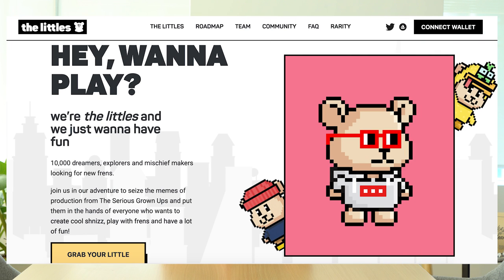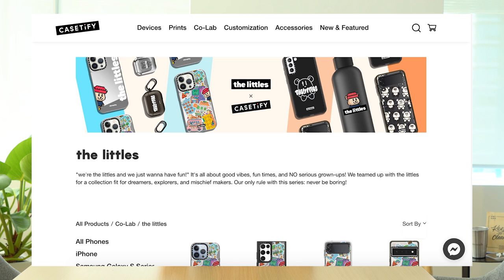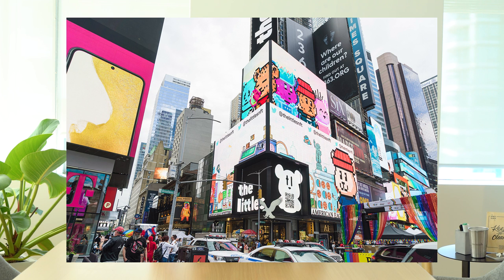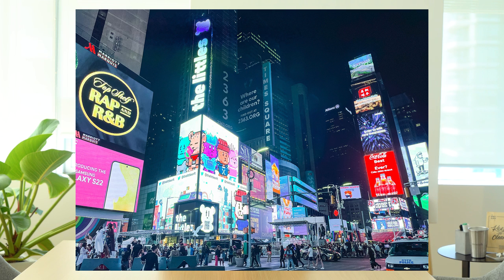[FREE Courses] How To Start A Restaurant Business Or Food Business Step-By-Step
After leaving the food industry 7 months ago, I have continued to get so many emails and messages about how start a restaurant, how to start a food business, whether xyz idea is good and the sorts...

And I feel that it would be a disservice if I continued to keep the resources and my experience behind a paywall even though I'm not in the industry any more. Because if I think back to when I first started my food business 6 years ago...I just wished I had someone to help me and teach me not just WHAT to do, but also HOW to build the business. I had to go through a TON of costly and stressful mistakes myself because of that...

And I want to make sure you have the best chances of building your dream food business and not need to make those same costly mistakes as I have. So I have decided to give my last gift to you all and make my paid courses available for FREE.

📚 RESOURCES

🛠 Community & Tools
[PAID Consultation] Get private mentorship from me -